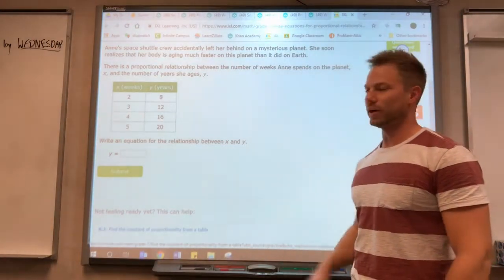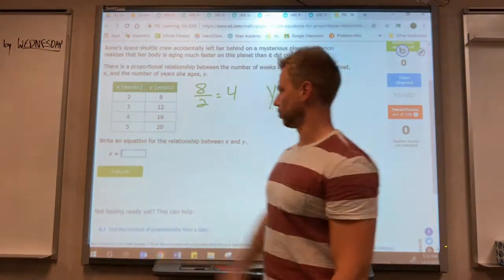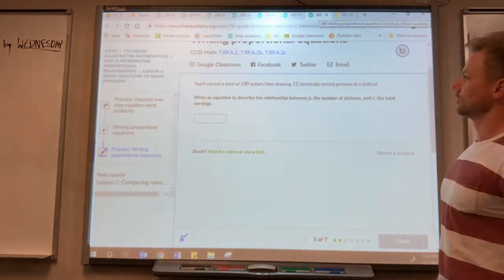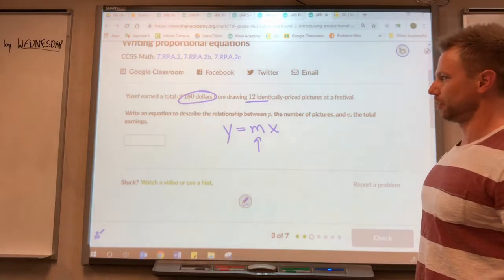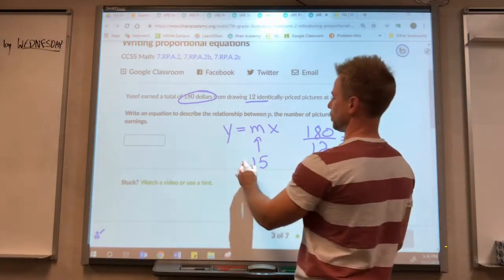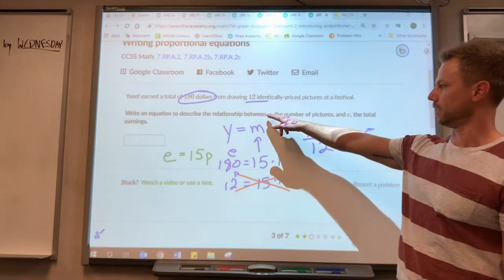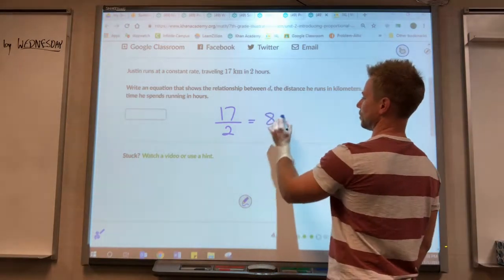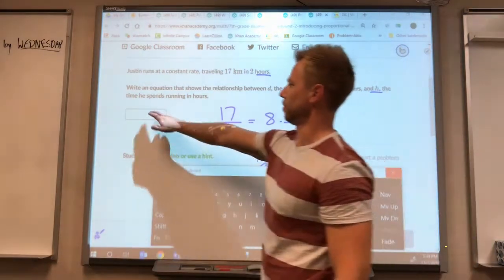IPR Objective 2 Examples